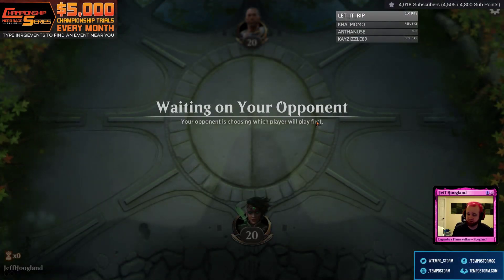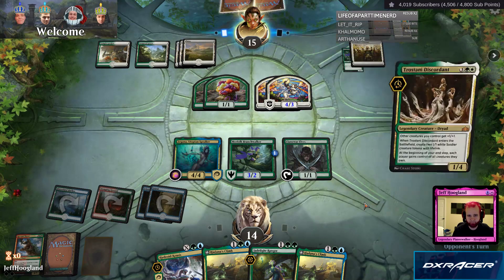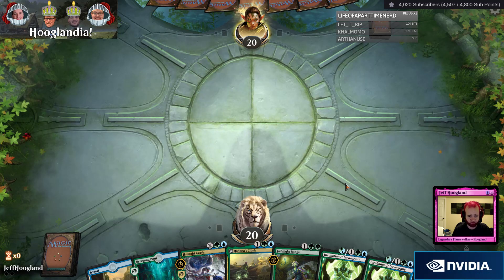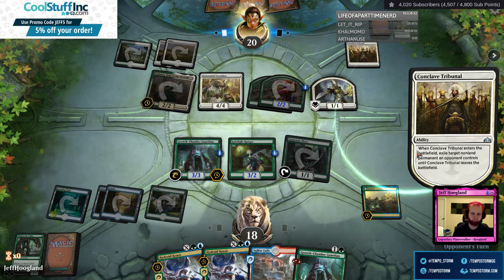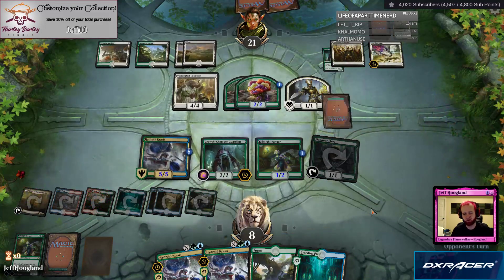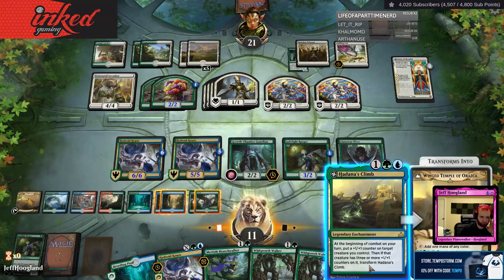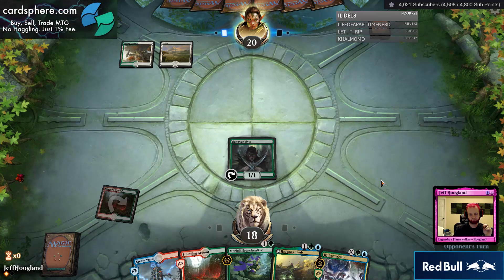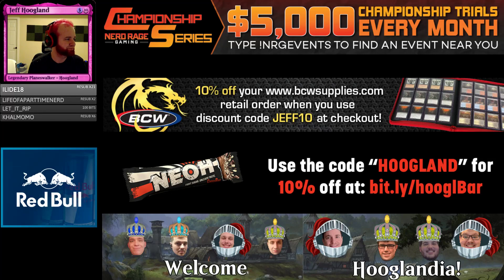Twitch Rivals - Temur Climb Finals - February 20th, 2019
4 Breeding Pool (RNA) 246
2 Collision // Colossus (RNA) 223
6 Forest (XLN) 276
4 Growth-Chamber Guardian (RNA) 128
3 Hadana's Climb (RIX) 158
2 Hinterland Harbor (DAR) 240
4 Hydroid Krasis (RNA) 183
4 Incubation // Incongruity (RNA) 226
2 Island (XLN) 264
4 Jadelight Ranger (RIX) 136
4 Llanowar Elves (DAR) 168
4 Merfolk Branchwalker (XLN) 197
2 Ravager Wurm (RNA) 200
2 Rootbound Crag (XLN) 256
2 Steam Vents (GRN) 257
4 Stomping Ground (RNA) 259
2 Sulfur Falls (DAR) 247
4 Wildgrowth Walker (XLN) 216
1 Zegana, Utopian Speaker (RNA) 214

2 Disdainful Stroke (GRN) 37
3 Frilled Mystic (RNA) 174
3 Lava Coil (GRN) 108
3 Negate (RIX) 44
2 Thrashing Brontodon (RIX) 148
2 Vivien Reid (M19) 208